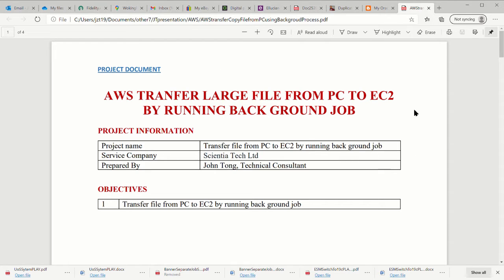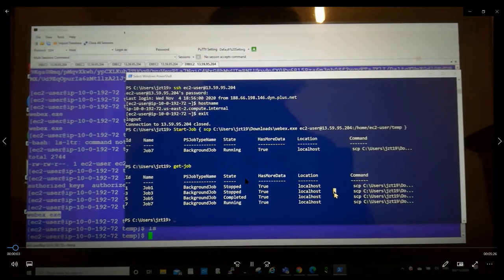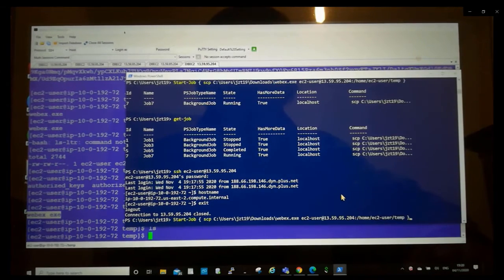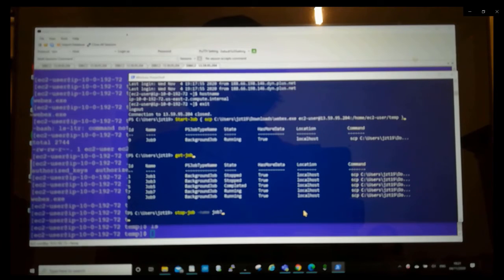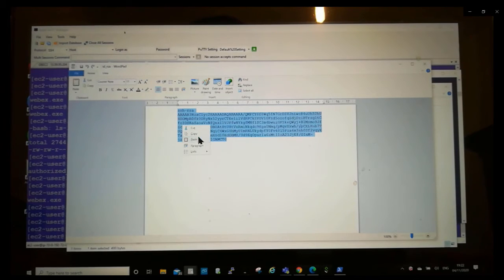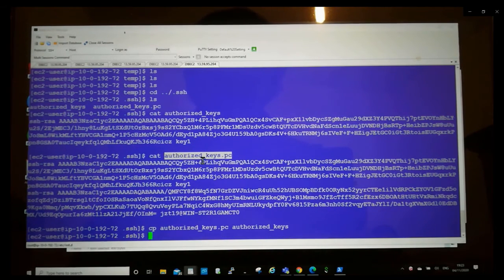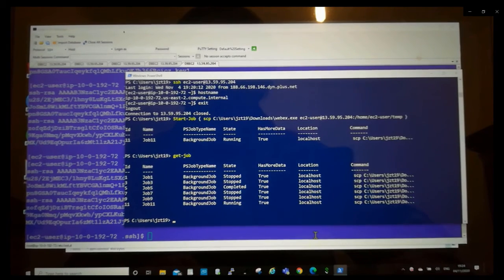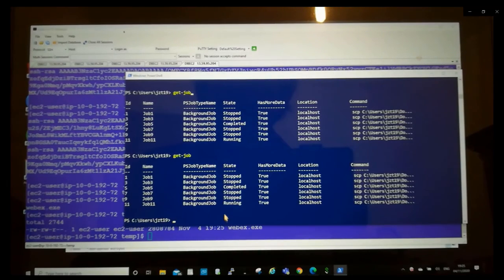AWS transfer big file from PC to EC2 by running back ground process without prompt password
when transfer big file from your PC to EC2 server, depends on internet speed it may take very long. If you do not like to baby site it, it is possible to run it in background process. this video present the procedures to do so.